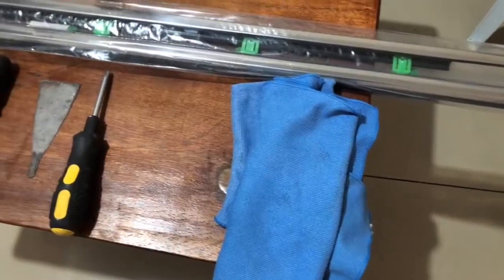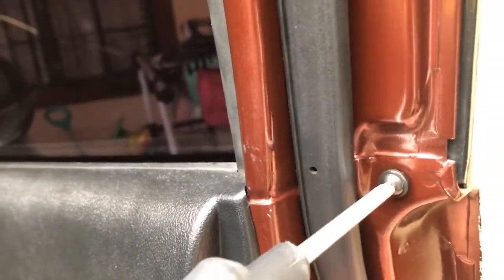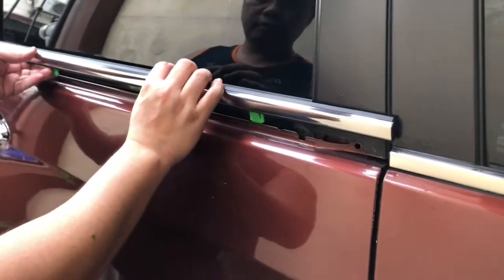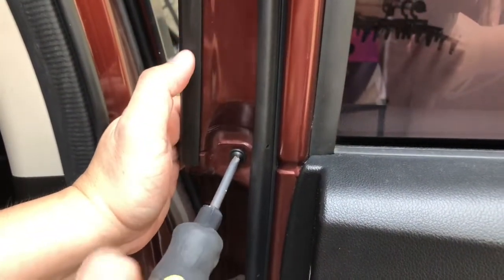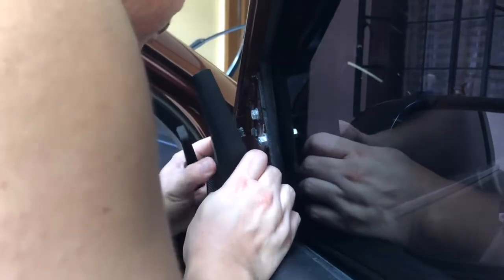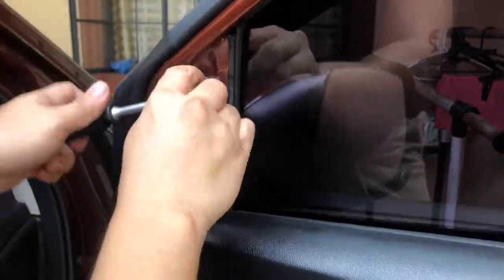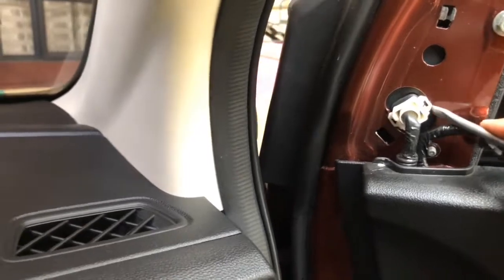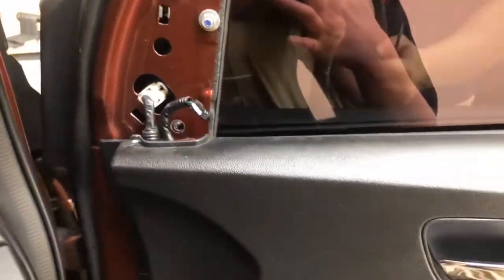Honda CR-V window trim replacement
Tutorial on how to replace the weatherstrip or window trim of a 2016 Honda CR-V.

0:00 Materials needed
0:33 Rear door window trim replacement
5:23 Front door window trim replacement